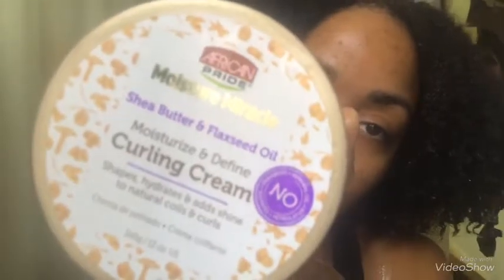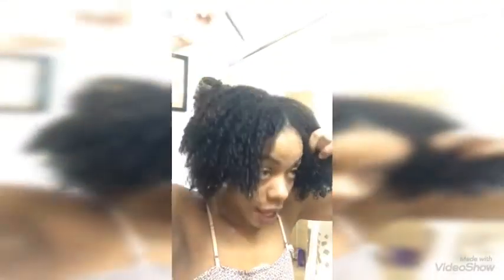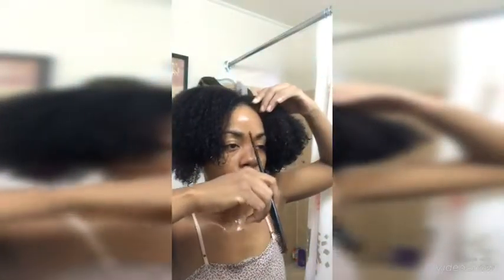I Tried Kimberly Cherrell Braid &Go Was it done right Nahhh!!!!!👩🏾🤣👌🏾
Use the Now Red clay mix with apple cider vinegar
Wash it out and co wash with Asiam coconut co wash
Detangle with curl and shine Shea moisture conditioner
Leave-In by tgin
Styler eco Jamaican black castor oil